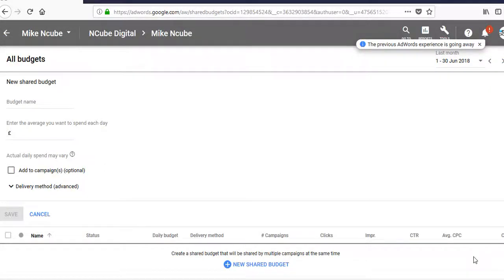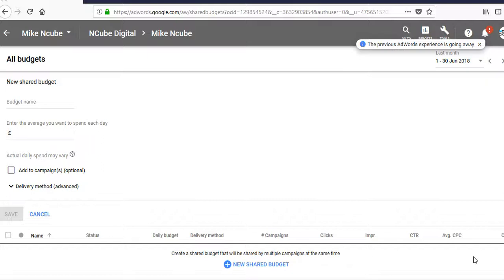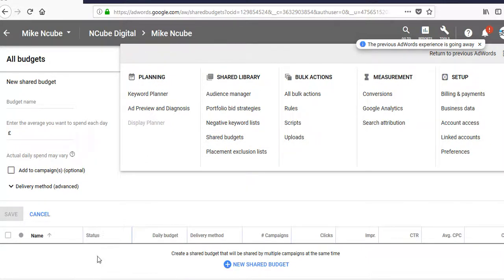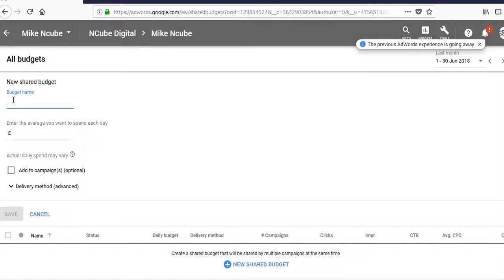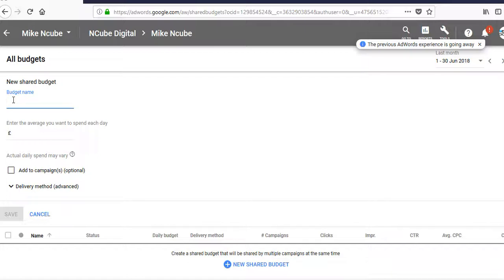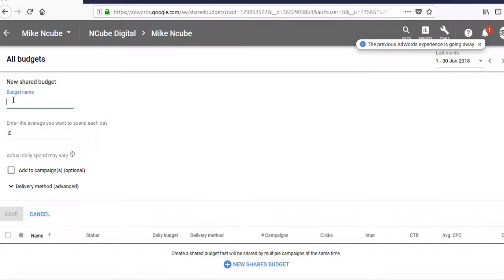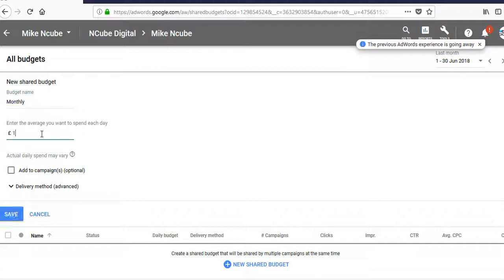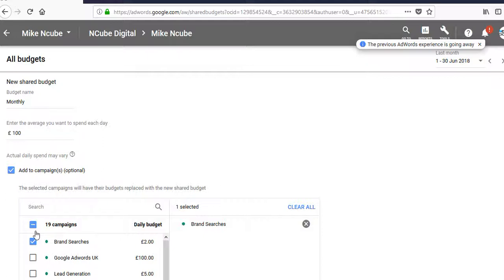What Should My AdWords Monthly Budget Be?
Find out how to set the best AdWords monthly budget for your campaigns.

Download the FREE Google AdWords Guide to help increase sales or leads for your business